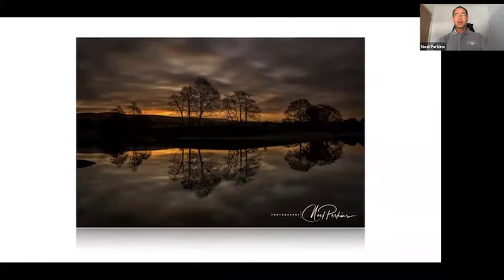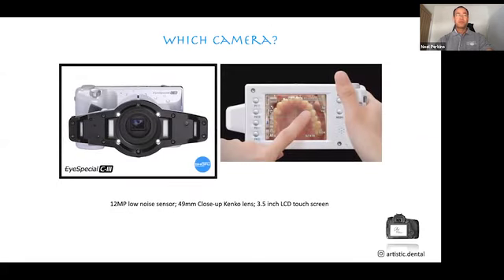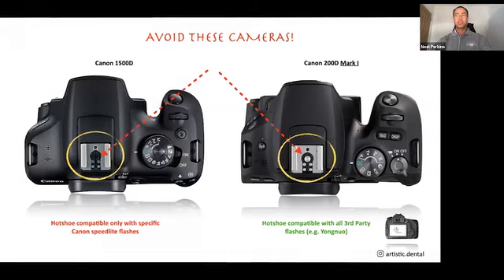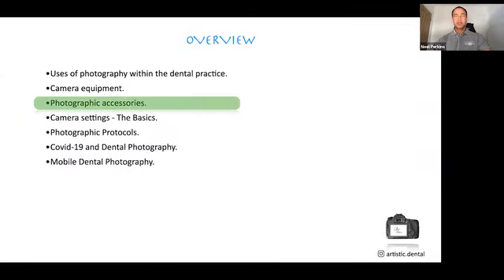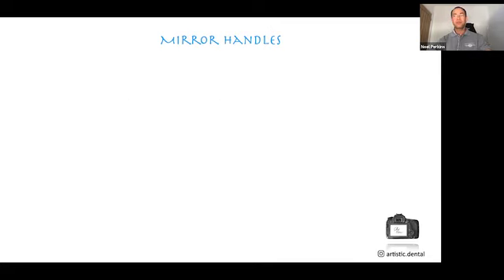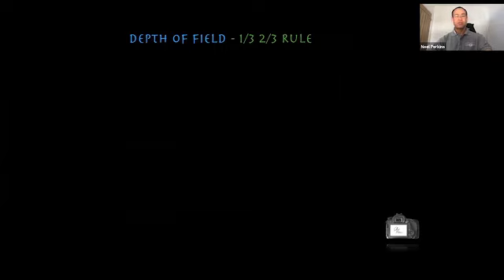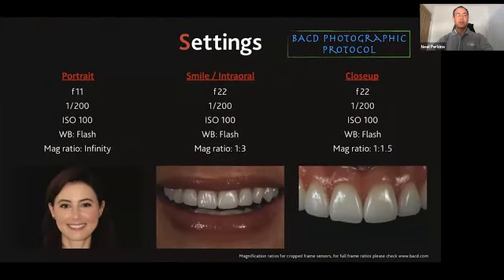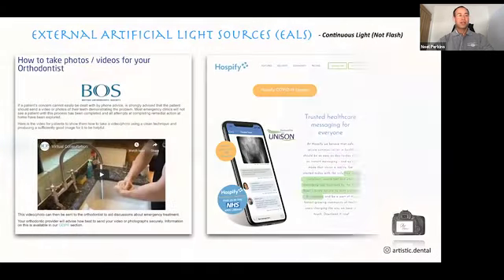Fundamentals of Dental Photography